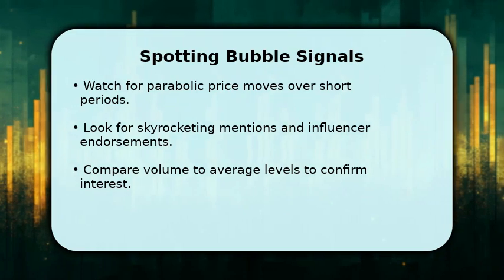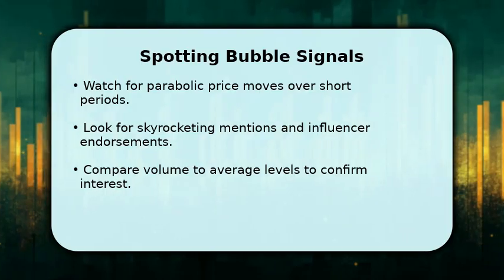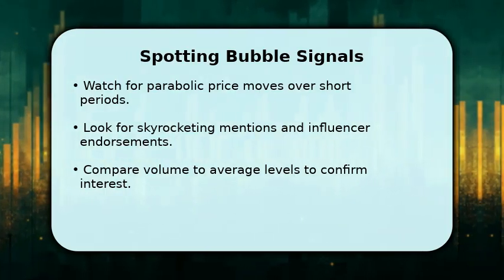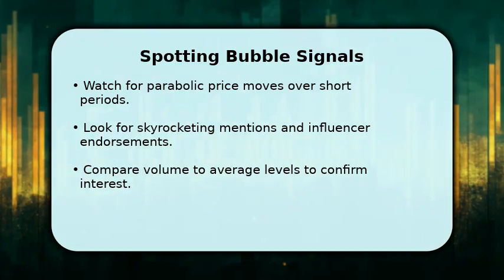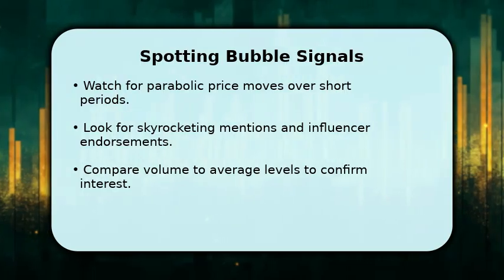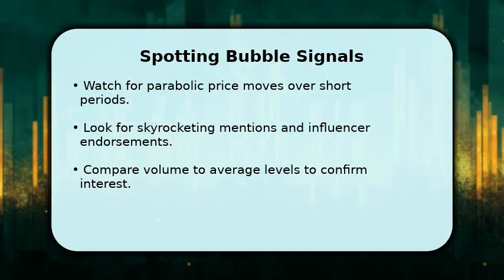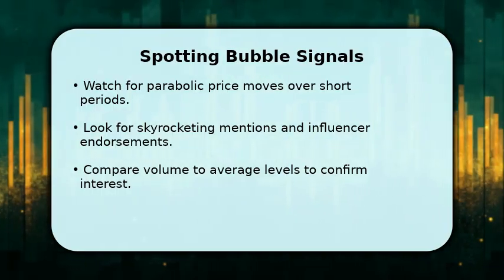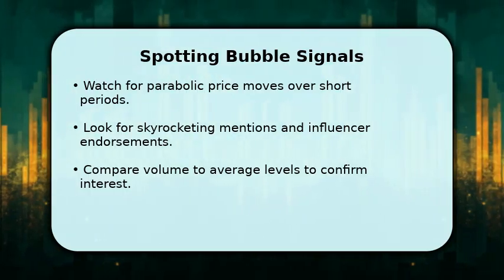How To Use Crypto Bubbles - Easy Guide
How To Use Crypto Bubbles - Easy Guide | 🎶 Bring your space to life with the Echo Dot smart speaker ▸

In this video, we'll take a closer look at crypto bubbles and how to use them. We'll cover the basics of what crypto bubbles are, their benefits, and some tips on how to get started with using them. Whether you're a seasoned investor or just starting out, this easy guide will walk you through everything you need to know about crypto bubbles.

crypto bubbles, how to use crypto bubbles, easy guide to crypto bubbles, crypto bubble investing, cryptocurrency trading, bubble investing strategy, crypto market analysis, financial education, investing in cryptocurrency